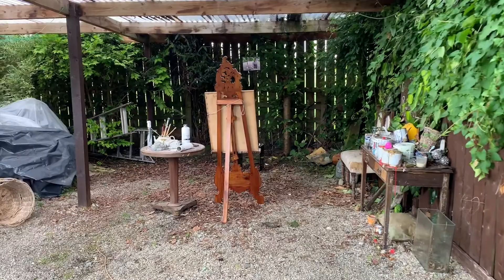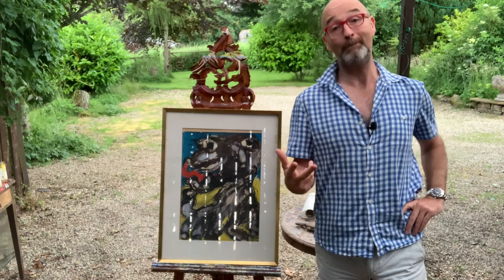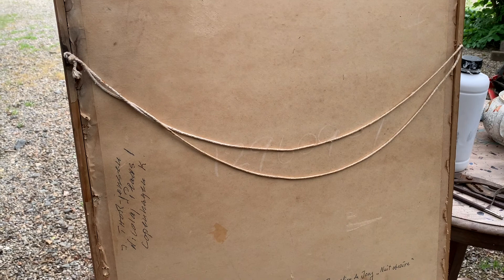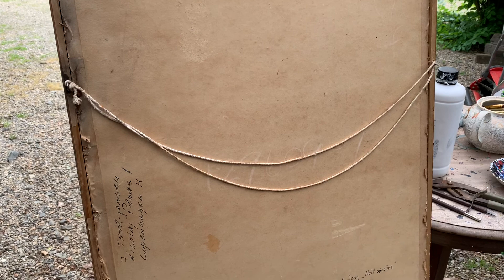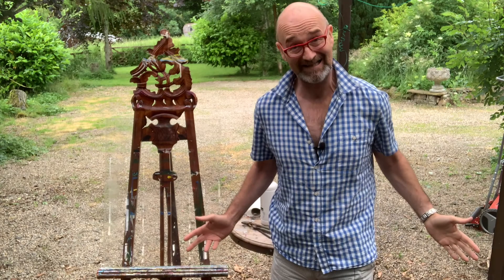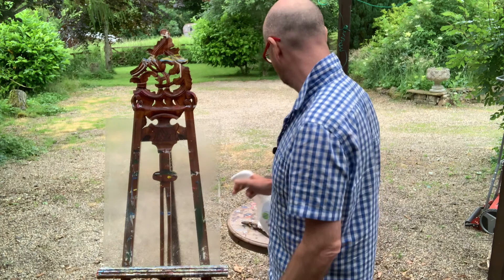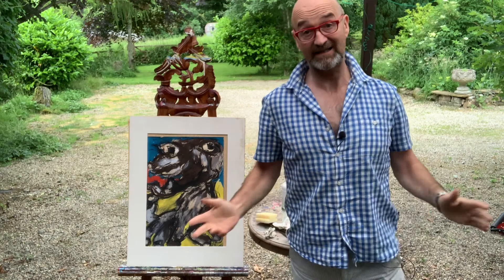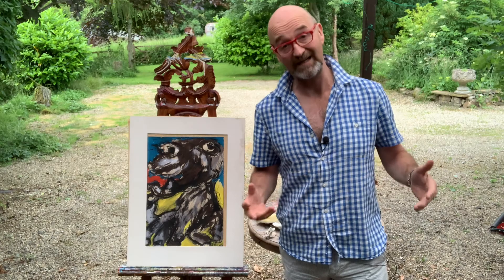A 1960’s Jacqueline De Jong original painting. Quickly restored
Here is a piece of modernist art by the Dutch artist Jacqueline De Jong - this is my outdoor painting and sculpting studio and this is where I create my own pieces of artwork, but it’s also where I restore pieces too. This Jacqueline De Jong is a painting on paper from the 1960’s and it’s in its original frame and mount… But it looks in really terrible condition. The mount is damp, dirty and stained, the painting has dropped below the mount, hiding the signature and the glass is caked in grime.
Watch me transform it with very little effort from something you might find in a charity shop into a valuable and saleable piece of modern art…which of course it is

How much do you think it’s worth?

Cheers, David Harper

Do you have any interesting antiques for me to feature here on my channel? What about interesting antiques or art you want to sell?…let me know and if I can make an informative, entertaining video on the subject, I’d love to get involved…get on touch!